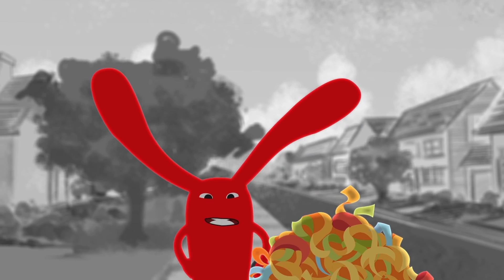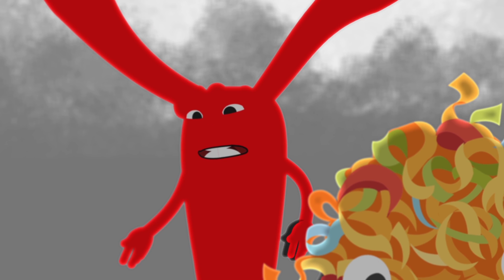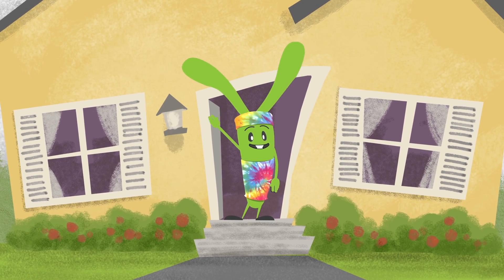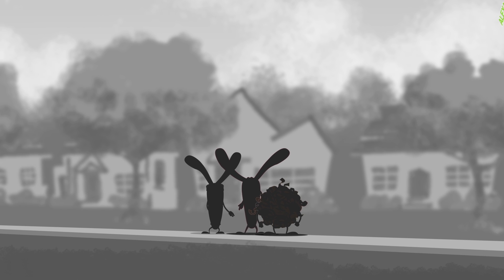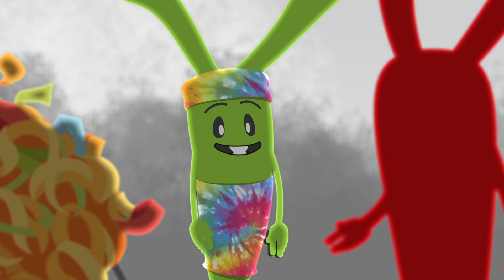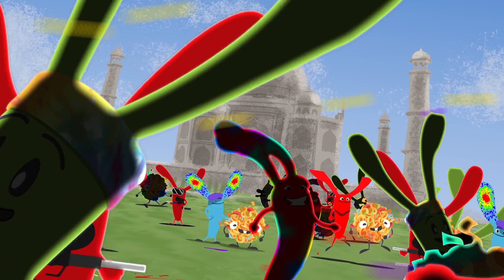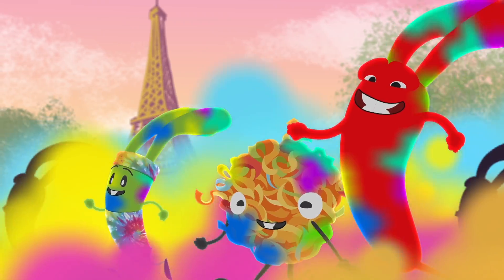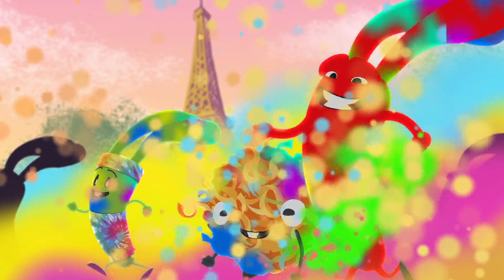Invitrogen Alexa Fluor fluorescent secondary antibodies for IF/ICC/ WB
See how Invitrogen Alexa Fluor secondary antibodies for IF and fluorescent WB can brighten your research. Only Invitrogen Alexa Fluor fluorescent secondary antibodies are available in more colors, targets and species and have over 30,000 citations.